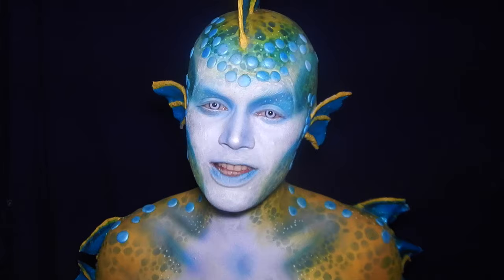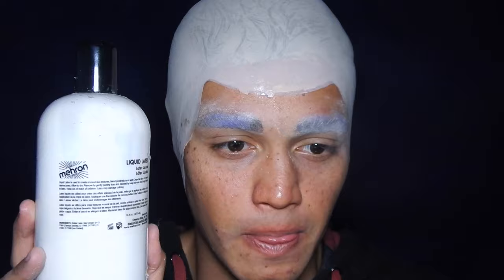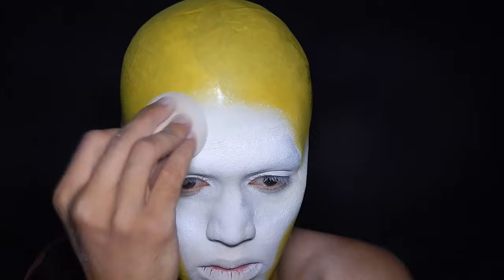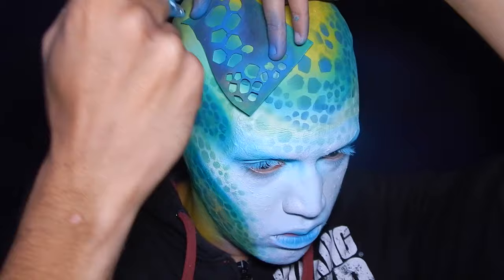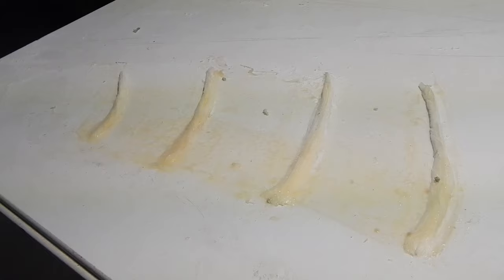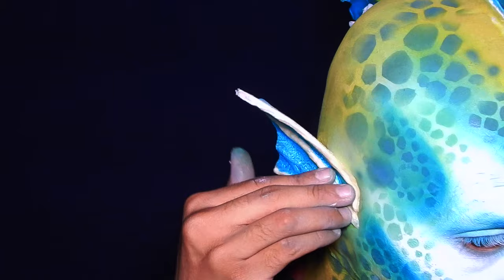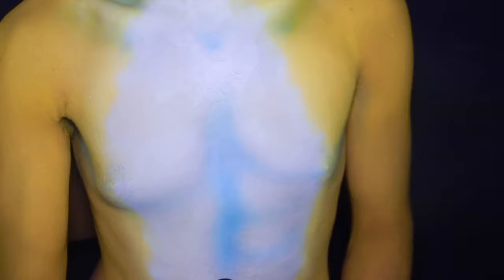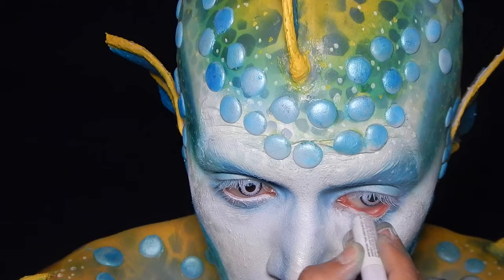Merman/ Siren makeup tutorial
Hope you all enjoy the video :). Thank you to Jacob Ulintz for editing that really awesome intro of me swimming. LUH YA!!!

username: zachzenga
PERISCOPE:
zachzenga
Products used:

-NYX Avant Pop Palette
-NYX jumbo pencil "MILK"
- Cinema Secrets band cap